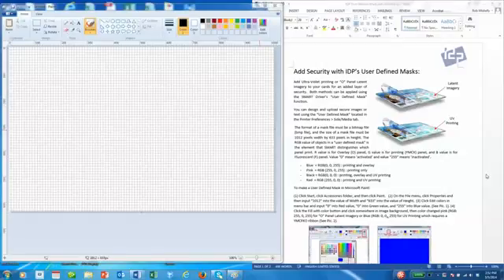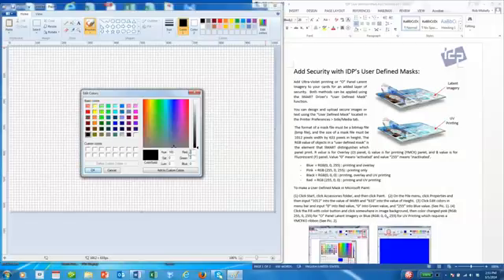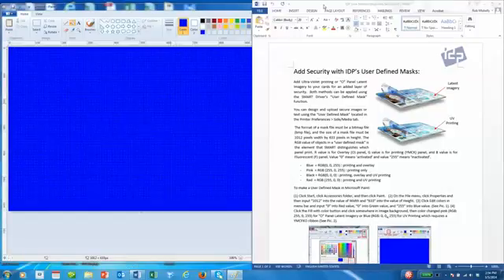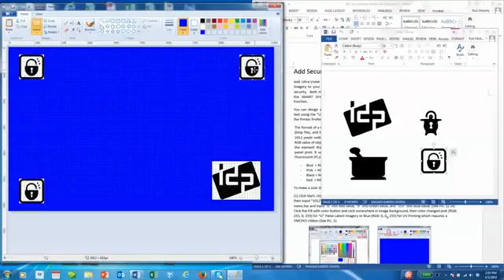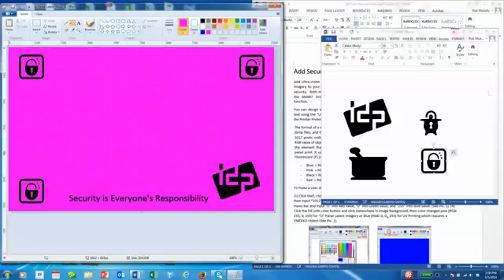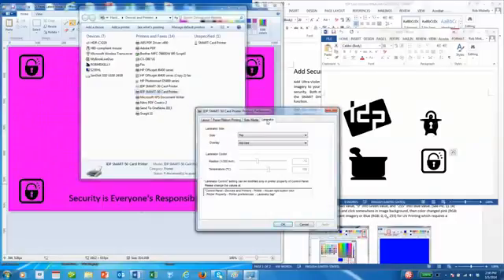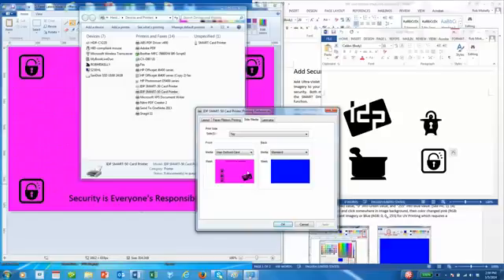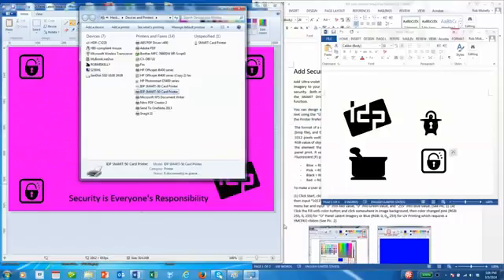How to Create User Defined Mask on IDP Smart Printer Series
to Add Security Through Smart Ribbon UV (Ultra Violet) and Varnish OverlayPanel

IDP Smart PVC Card Printer Models:
IDP Smart 30S/ 30D
IDP Smart 50S/ 50D/ 50L

For Detail about PVC card printer, printing & software, Please Contact;
Aks Solutions
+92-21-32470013